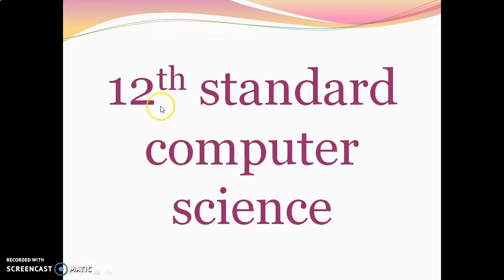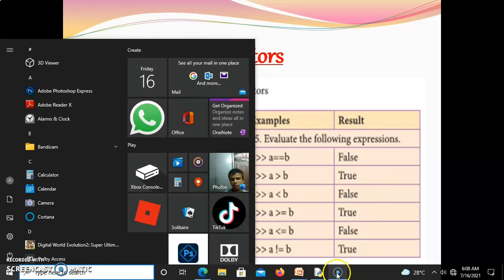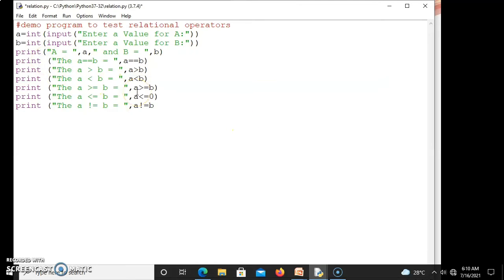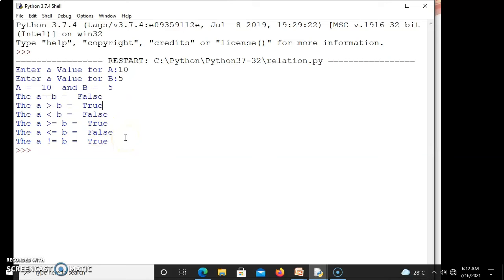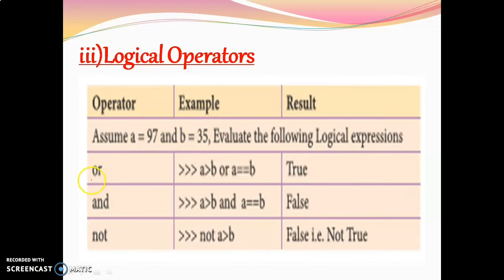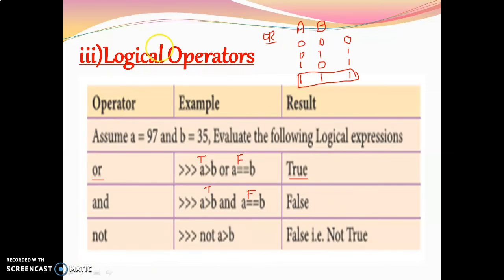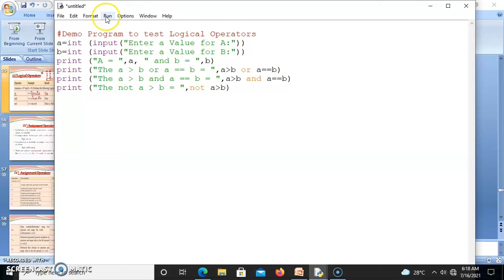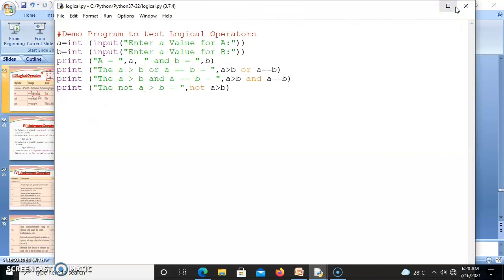12th Standard Computer Science Chapter 5 Python variables and operators || Part 6